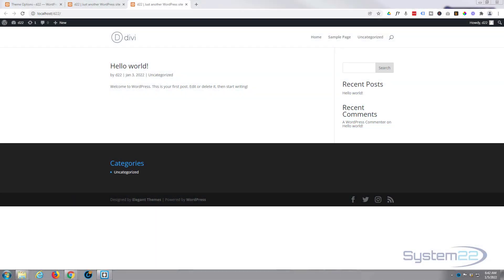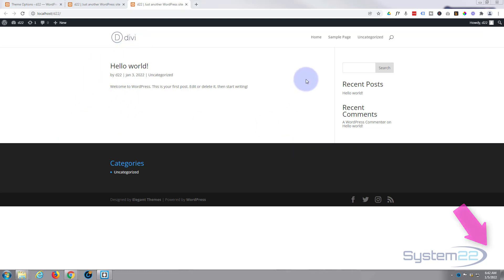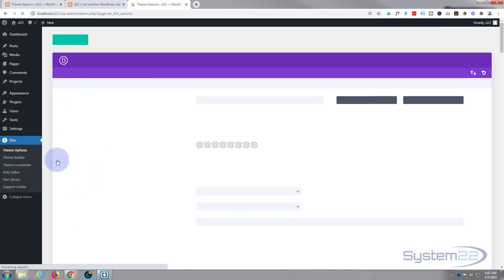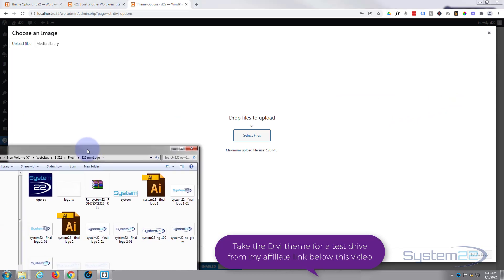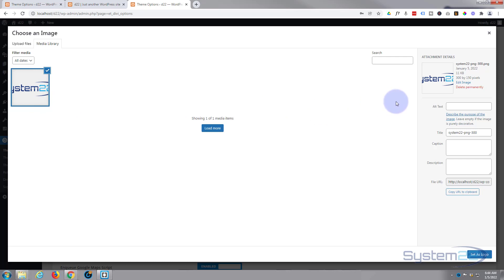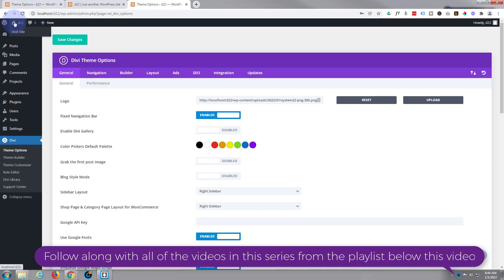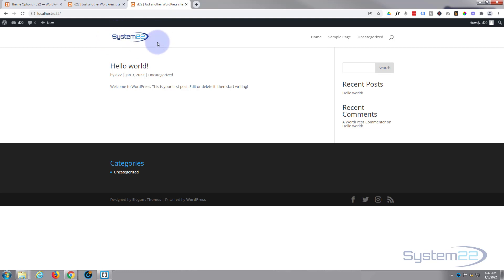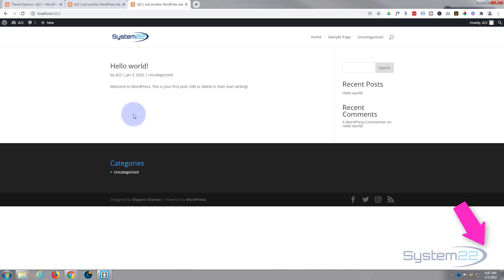How To Upload Your Logo To The Divi Theme 👍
How To Upload Your Logo To The Divi Theme. In this series of videos we are going to cover some of the basic set up and build steps for people new to the great Divi Theme. The Divi theme has some great modules and effects. With a little work you can achieve some great eye-catching features to enhance the look and user experience of your website.
Today we are going to demonstrate how to upload and set your site logo using the Divi theme. For

more information on the Divi theme, check out our Divi playlists below.

v=rNhjGUsnC3E&list=PLqabIl8dx2wq6ySkW_gPjiPrufojD4la9

SOCIAL MEDIA
Follow what I'm doing on: